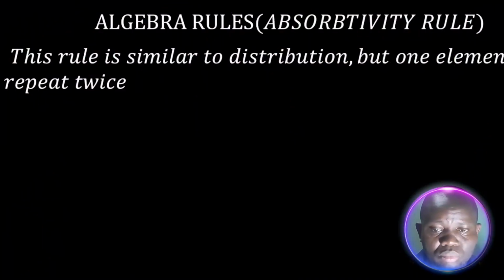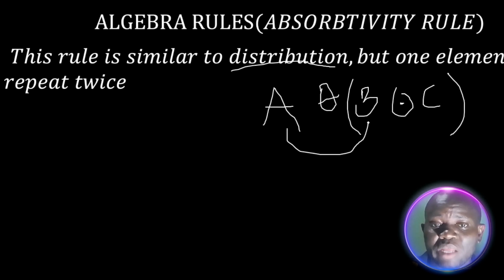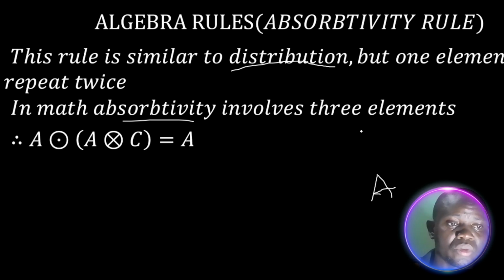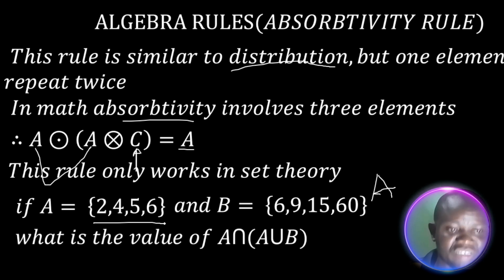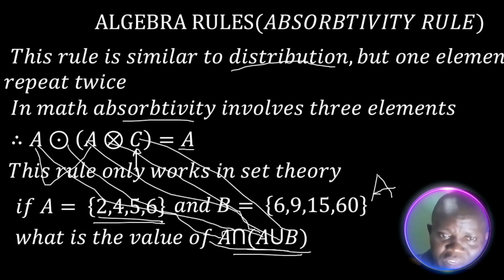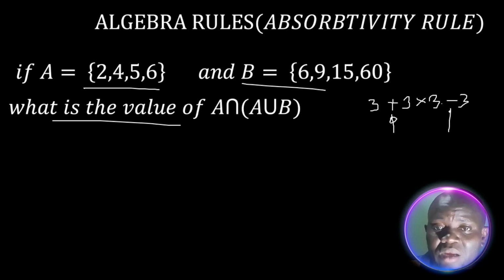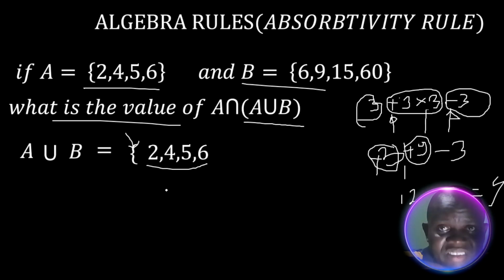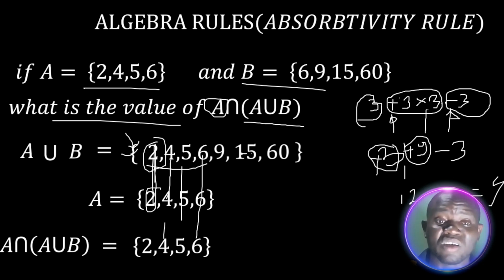This One Math Rule Can Simplify Everything! | Absorptivity Explained Simply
Struggling with long logic or algebra expressions? Meet Absorptivity — the math trick that makes complicated problems vanish! 🧠💨

In this video, you’ll learn:
✅ What absorptivity is
✅ How it works in logic & algebra
✅ Why it’s a game-changer for simplifying expressions
✅ Easy examples for high school (Grades 9–12)

Whether you're prepping for an exam, learning Boolean logic, or just love seeing math made easy — this one's for you.

📚 Perfect for:
– Algebra students
– Anyone who wants to simplify logic like a pro